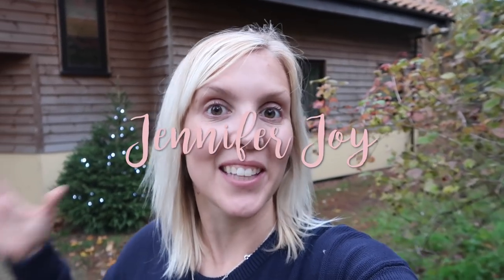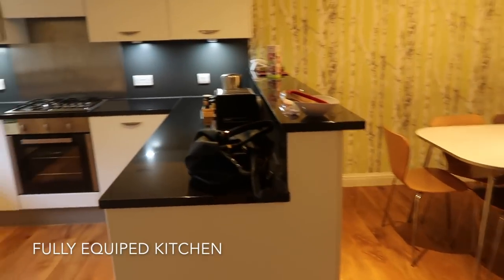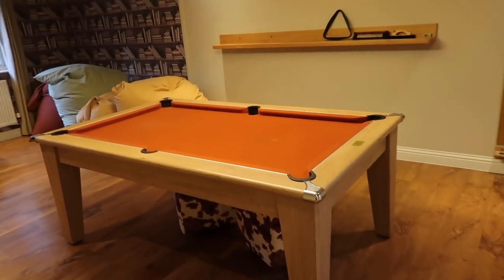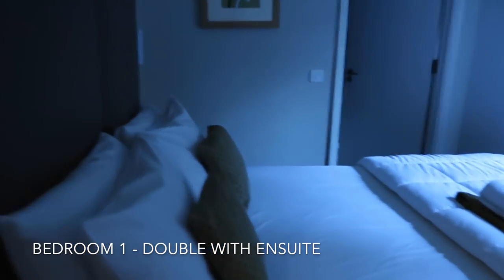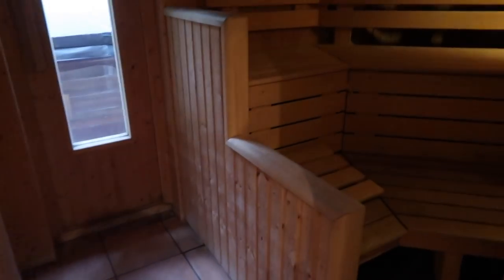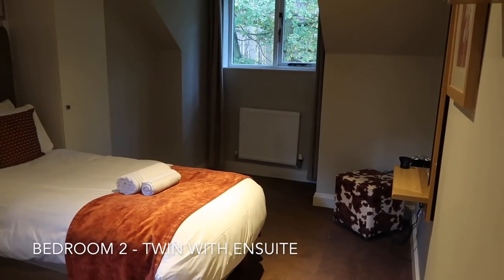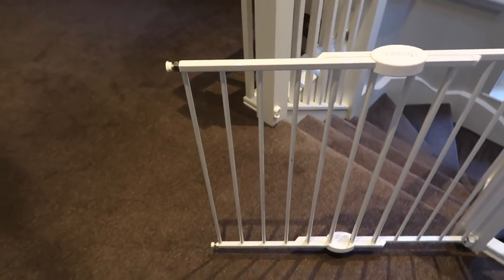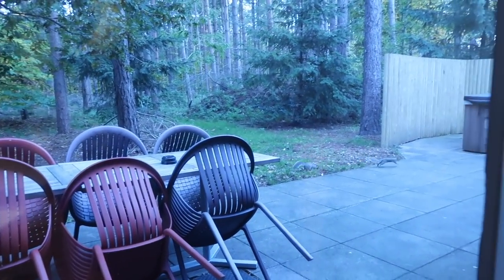CENTER PARCS - TOUR OF 4 BED EXCLUSIVE LODGE WITH GAMES ROOM, HOT TUB & SAUNA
We recently went to Centre Paris at Elvedon and stayed in a 4 bedroom woodland lodge with hot tub, sauna, steam room and games room.  We had a brilliant time, I will be doing a blog of the weekend too.  We stayed in Ash 55. I did a quick tour of the lodge before everyone arrived.